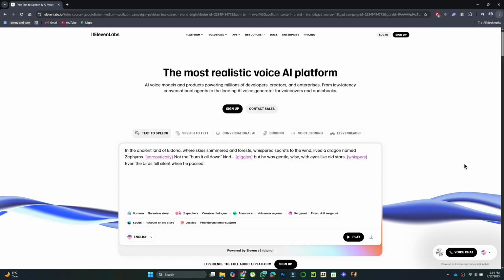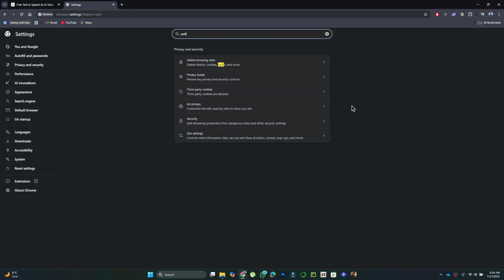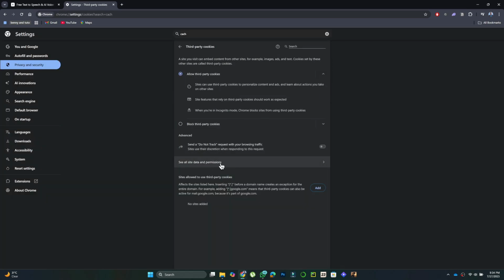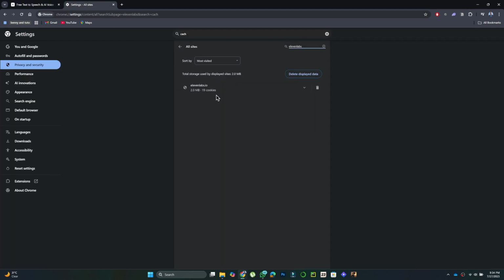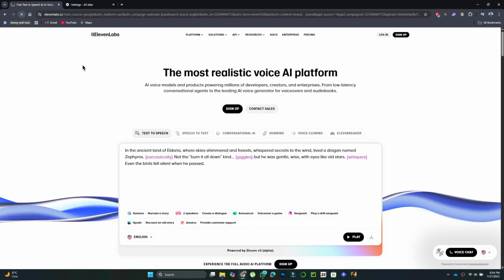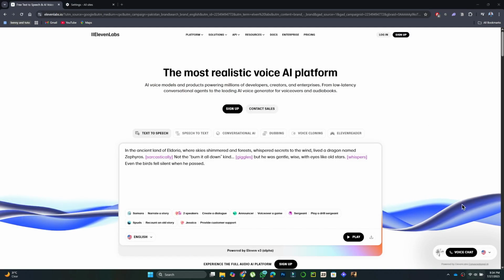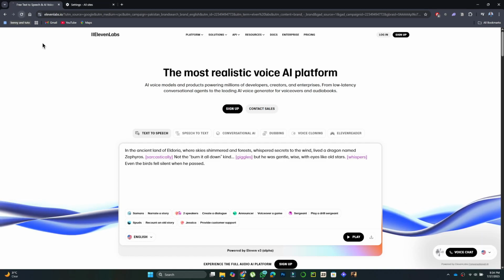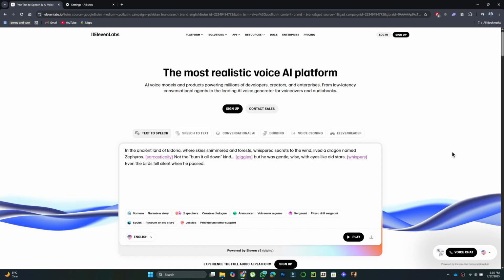How To Fix Elevenlabs Unusual Activity Detected Problem | 100% Working Method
In this video, I’ll show you how to fix the “Unusual Activity Detected” problem on Elevenlabs. This step-by-step guide will help you troubleshoot the error, adjust account settings, and get your Elevenlabs account working again with a 100% working method.